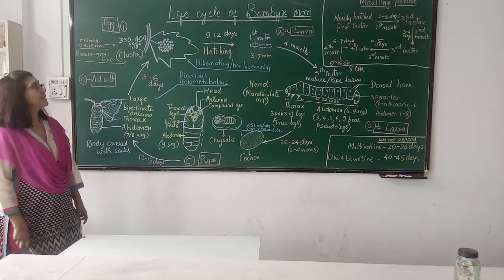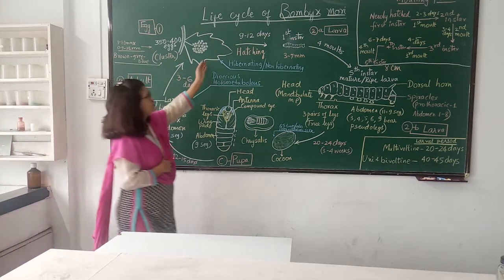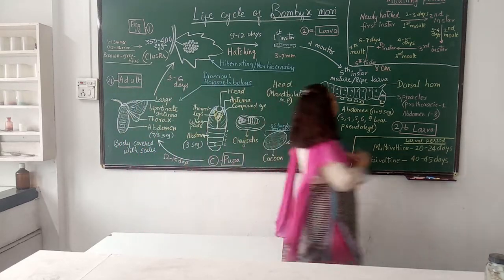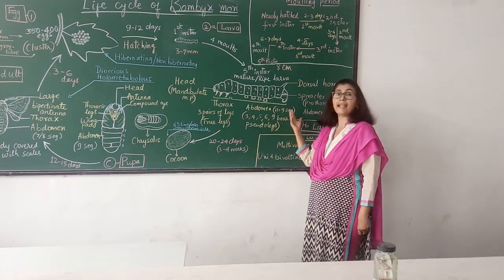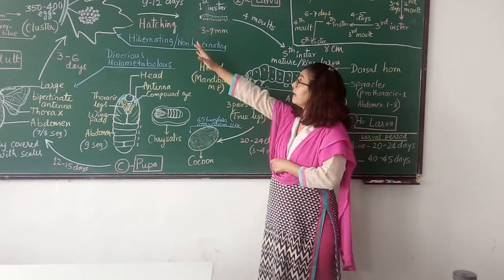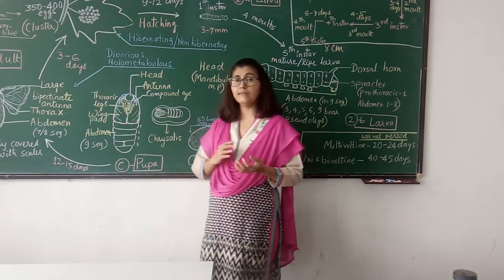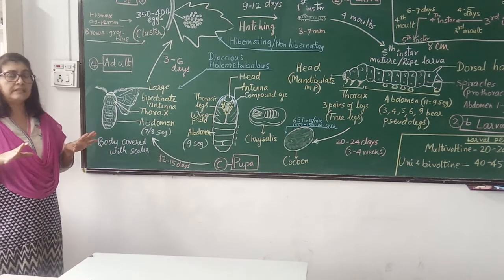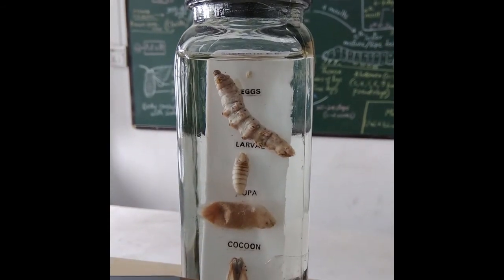Life cycle of Bombyx mori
This video describes the life cycle of mulberry silk worm (Bombyx mori). This lecture is useful to students studying applied zoology.